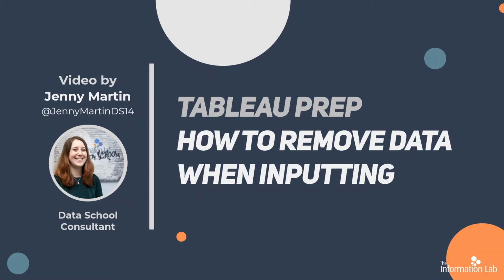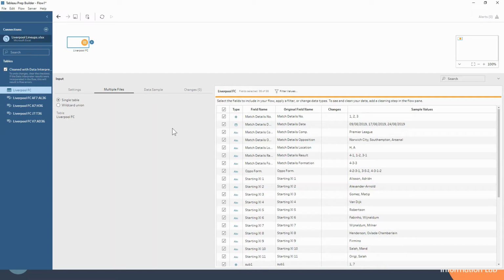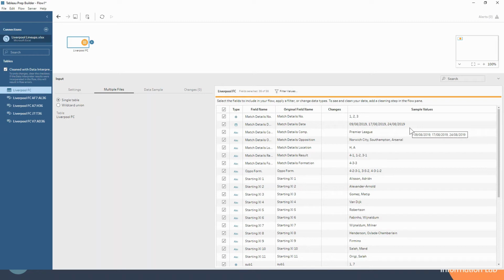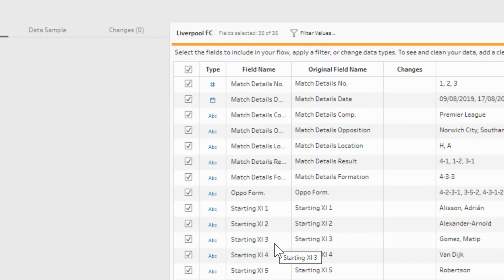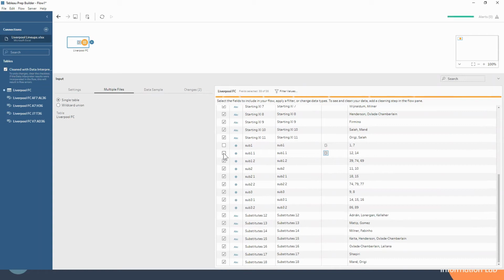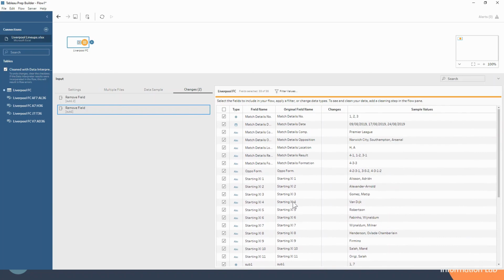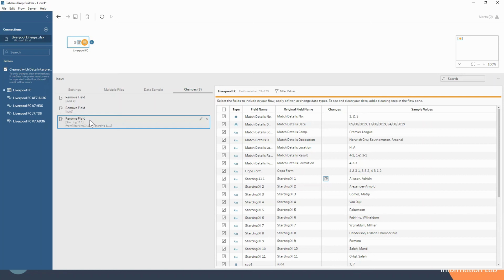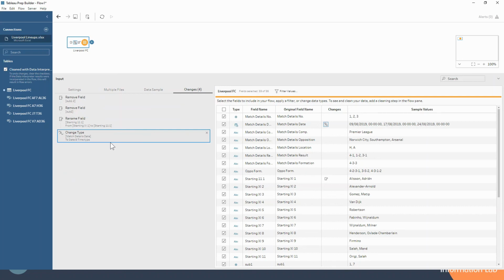How to in Tableau Prep in 5 mins: Remove Data when Inputting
Learn how to Remove Data on Input in Tableau Prep in 5 minutes with Jenny Martin